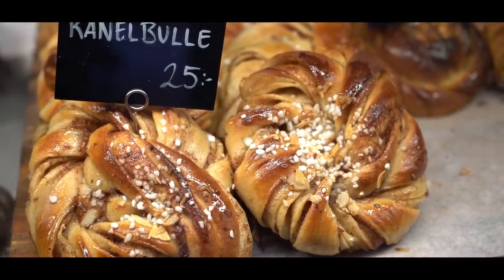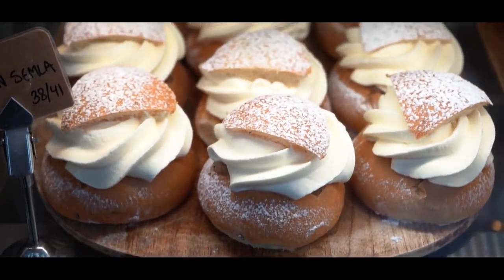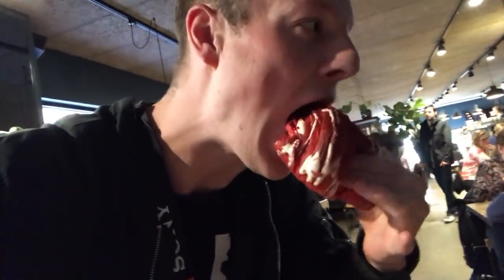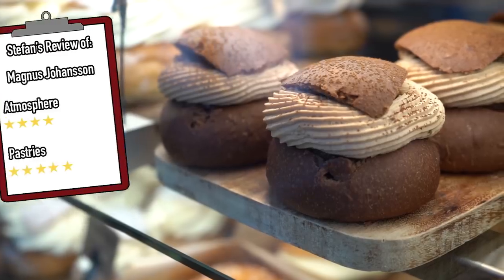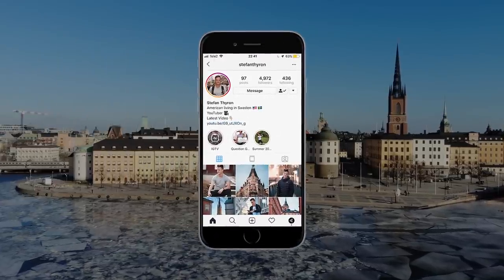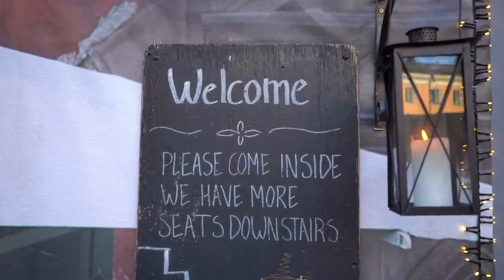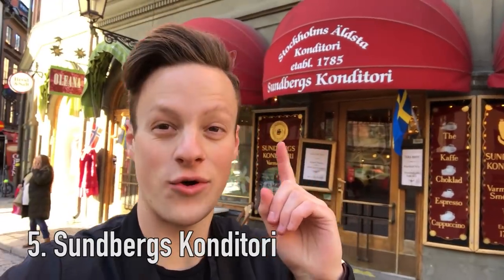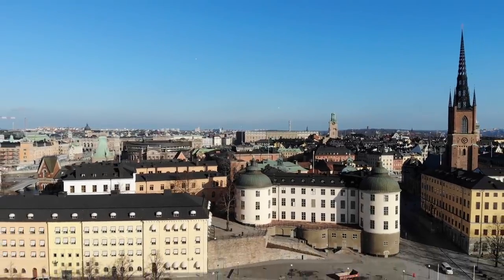The Best Fika In Stockholm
These are my favorite fika places in Stockholm! Let me know what yours is down in the comments section.